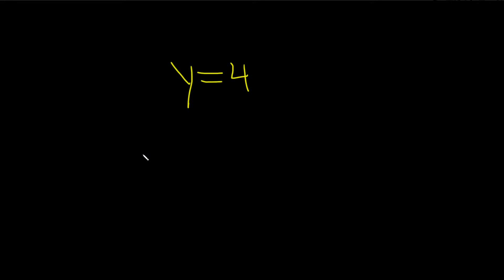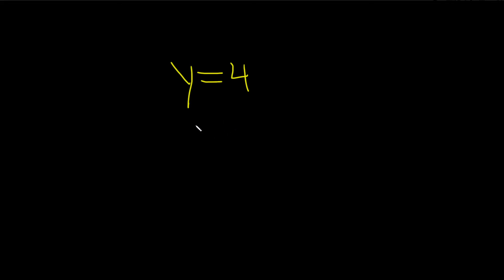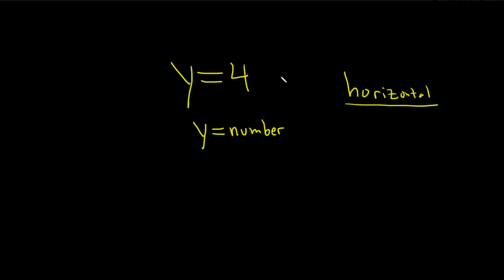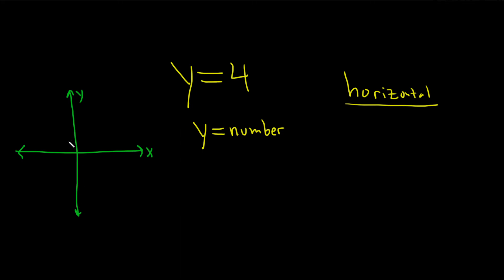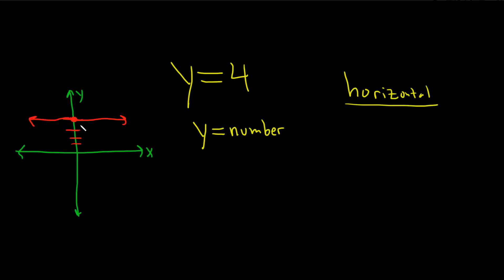Example: The Graph of the Equation of the Horizontal Line y = 4